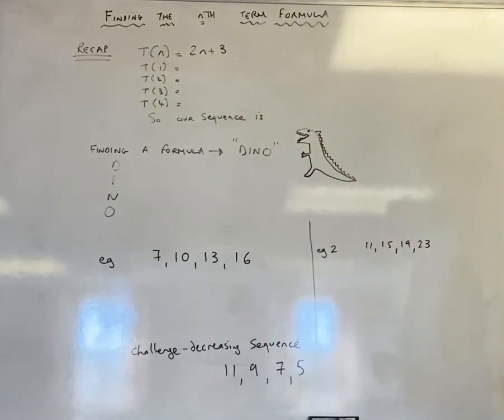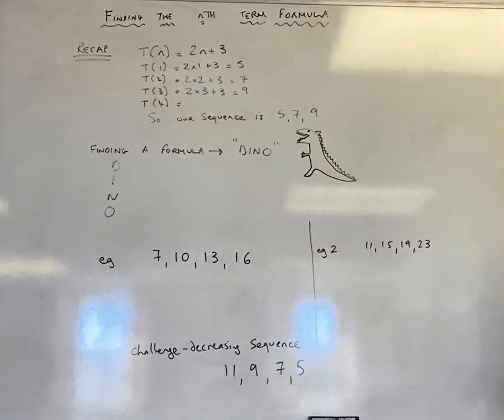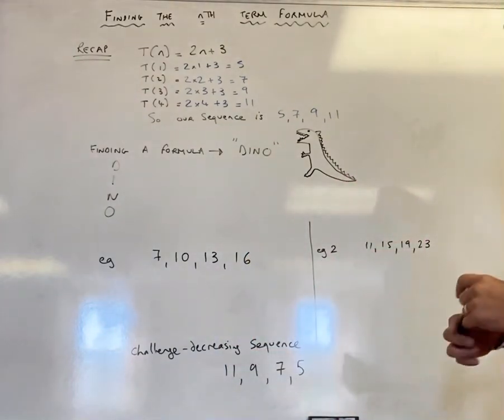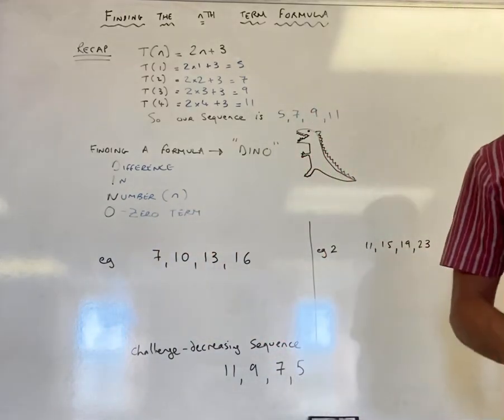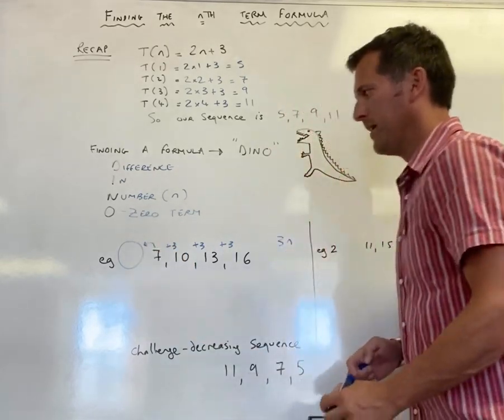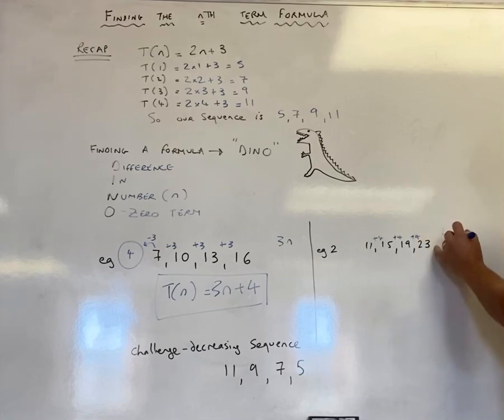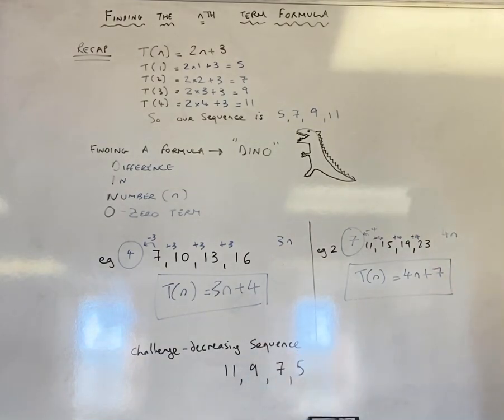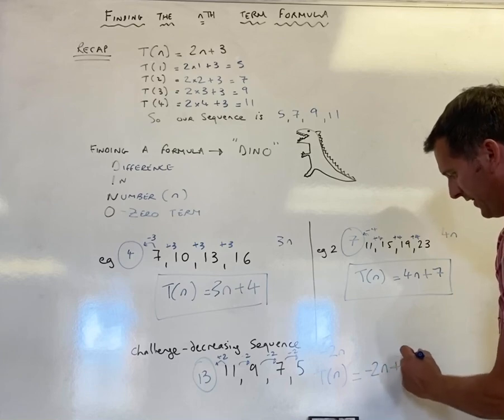Yr 7 5th June finding the nth term formulae